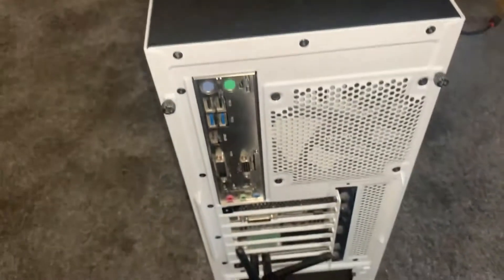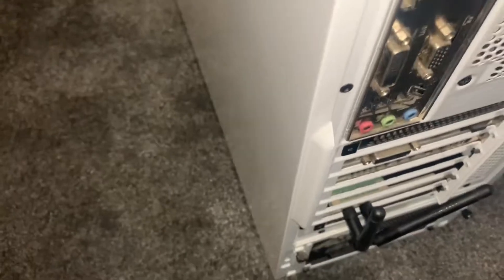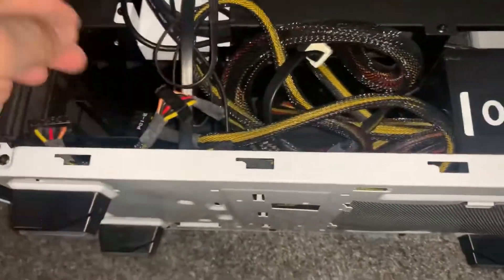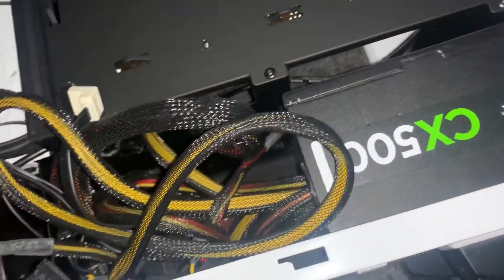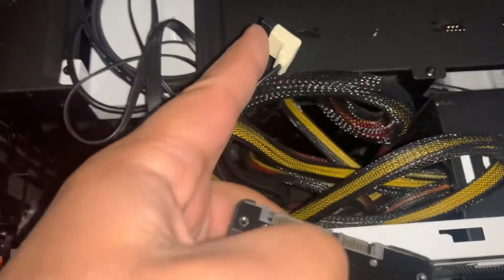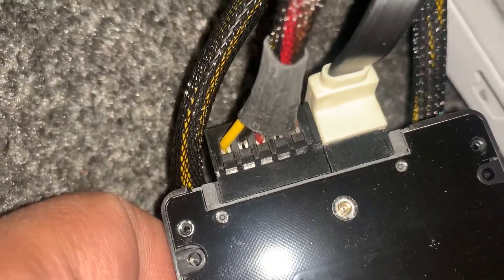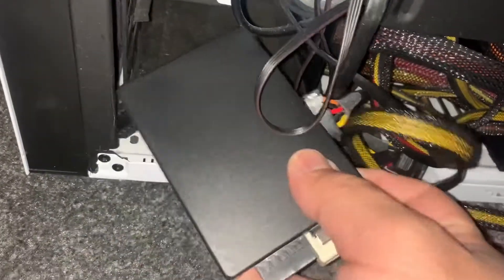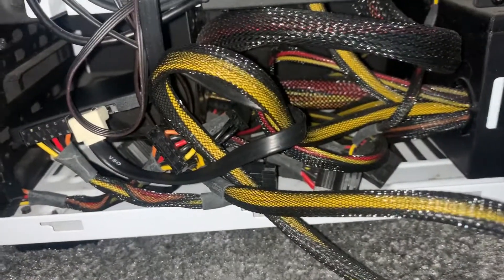How to install 2.5 inch laptop SSD in PC With or Without existing HDD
In this tutorial, you will learn how to easily install an 2.5 inch SSD into your PC. This is a very easy to follow video.